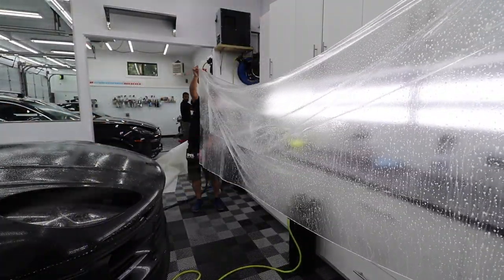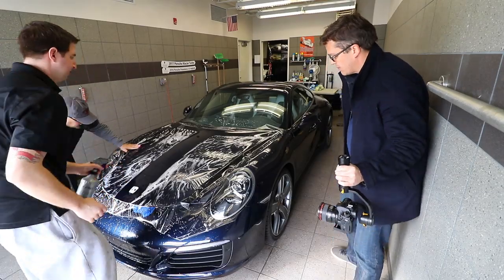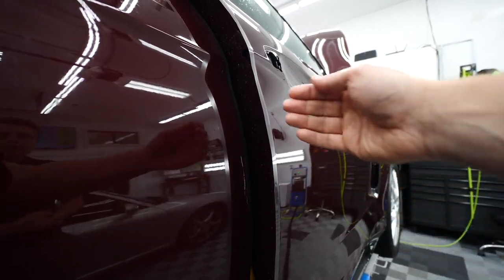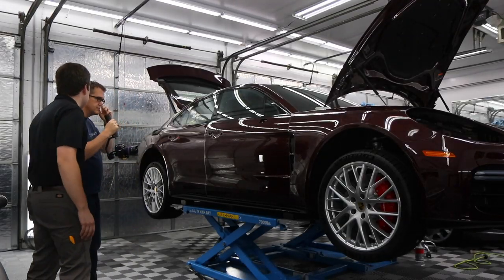Paint Protection Film, all you need to know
Paint protection film, PPF what is it, do you need it, how is it installed? Porsche cars are paint damage magnets. PPF is the answer.

Check out Darien Detail the guys that did such a great job on my car here

The Nick Murray YouTubeChannel proudly supports the following charities